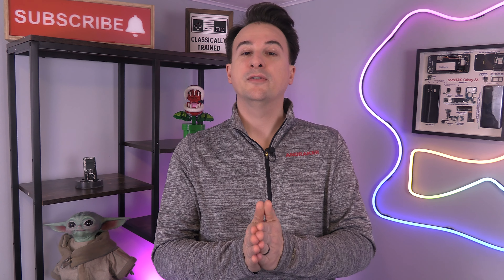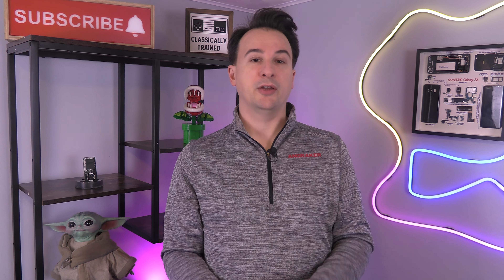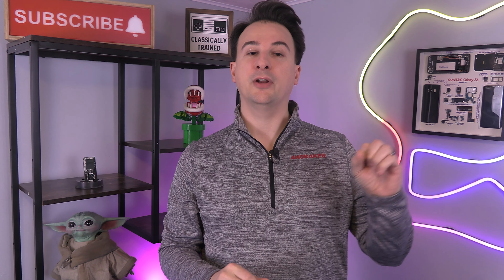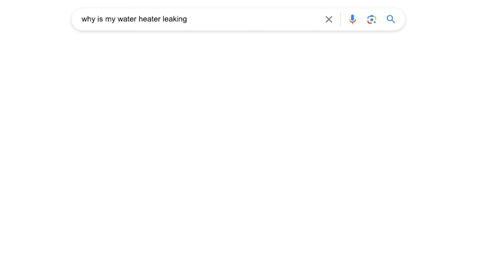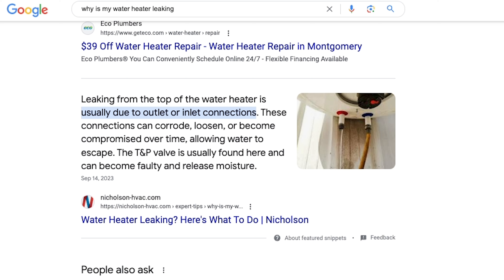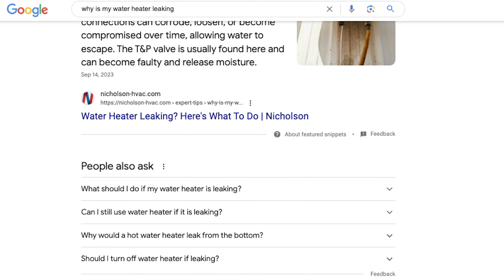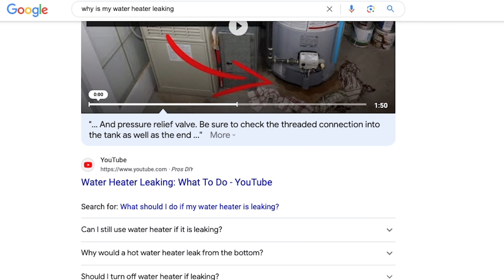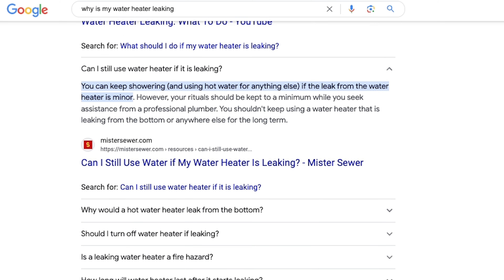Does SORA make AI videos using stolen YouTube videos?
OpenAI's CTO sat down with journalist Joanna Stern to talk about Sora, the company's new AI that can create videos from simple text prompts. Like all generative AI, Sora needed to be trained with heaps of data. Just where did these videos come from? Good. Question.